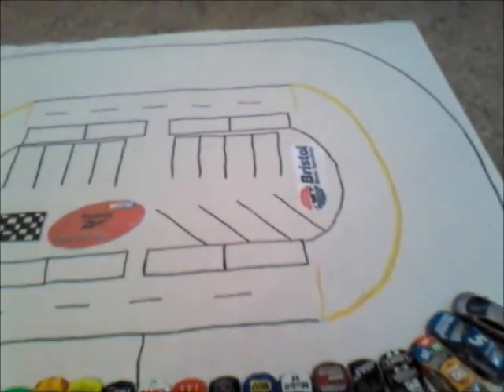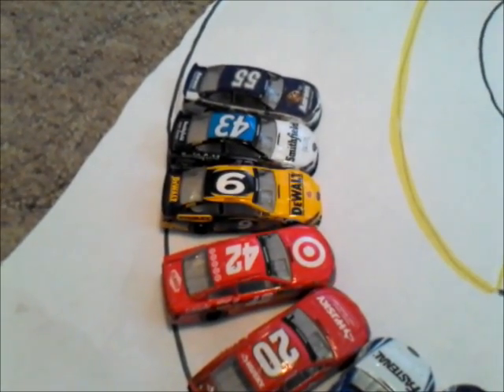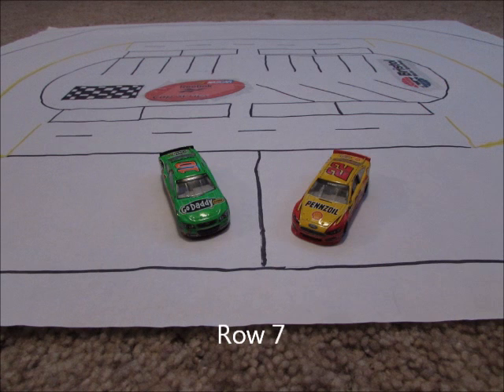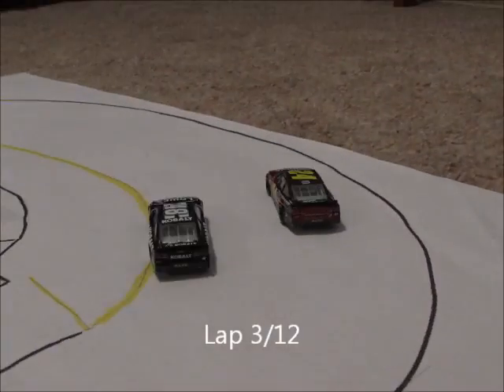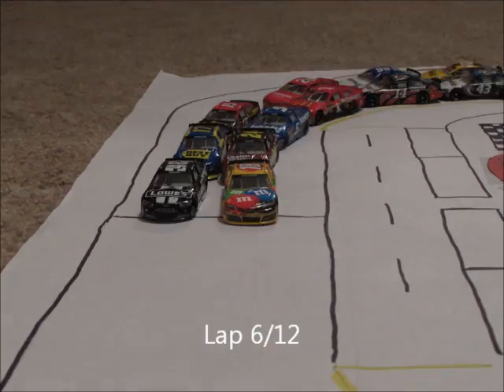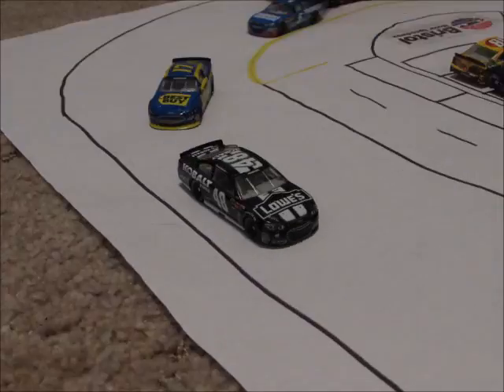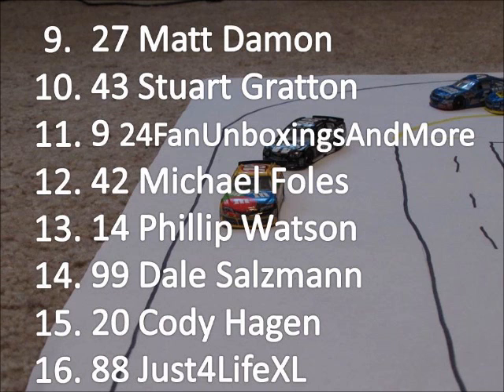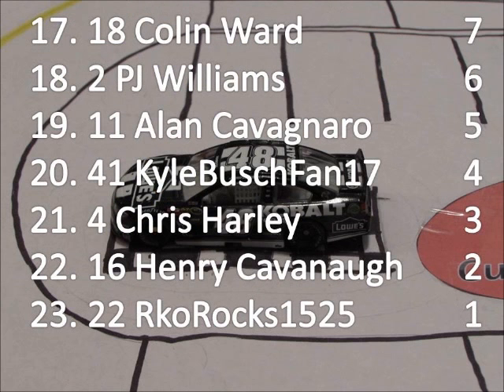Reebok Cup Series Season 8 Race 1 Bristol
The 8th season finally kicks off from the World's Fastest Half Mile!

Race 2 from Kemblesville!